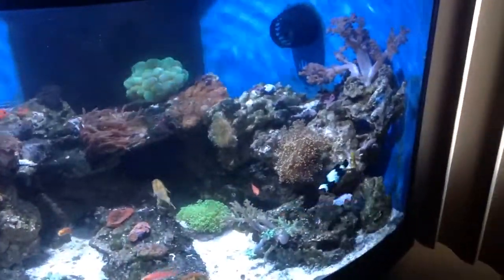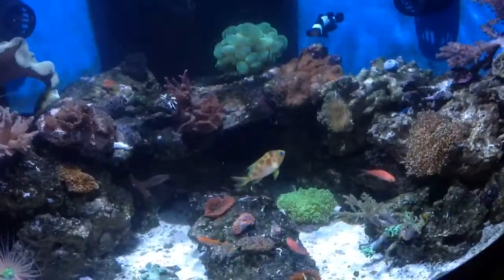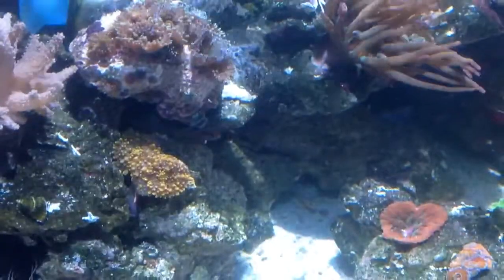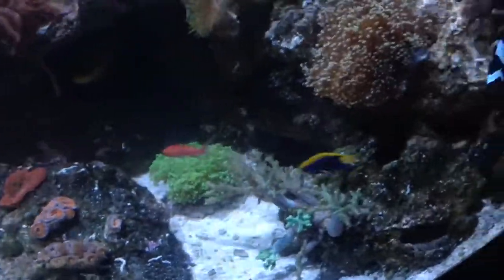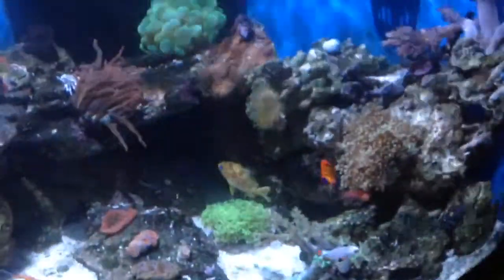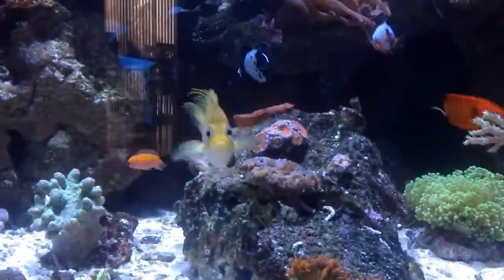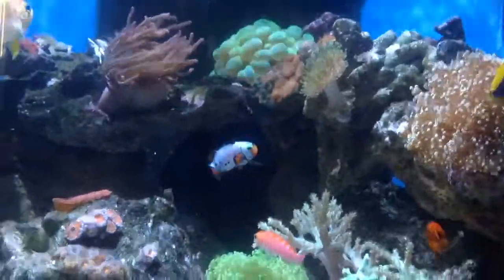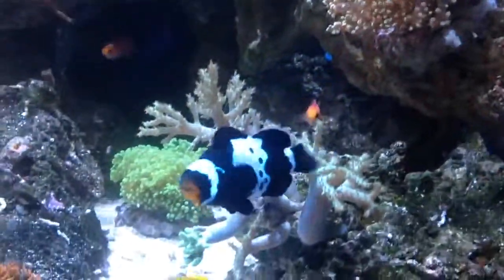54 Corner Aqueon Tank- 8th Update